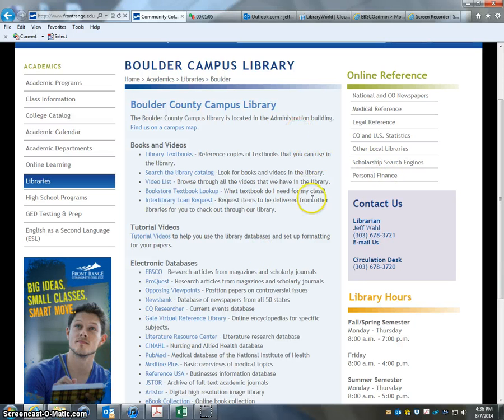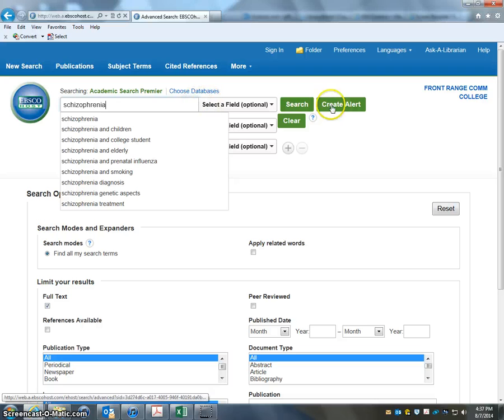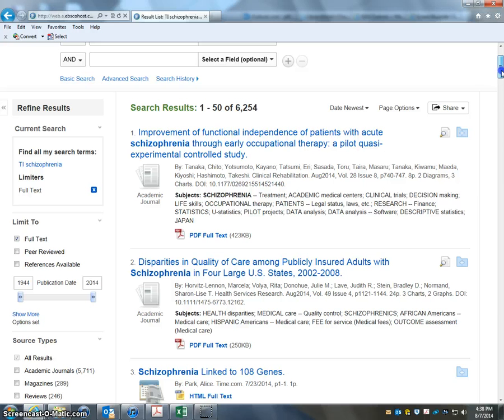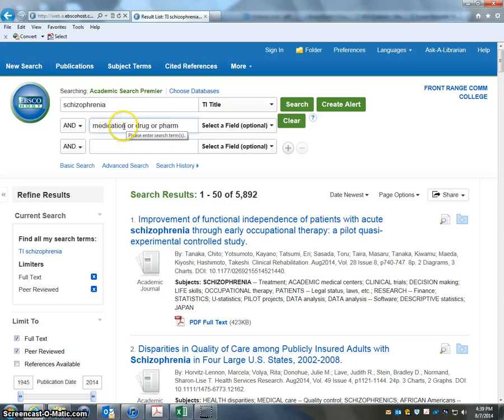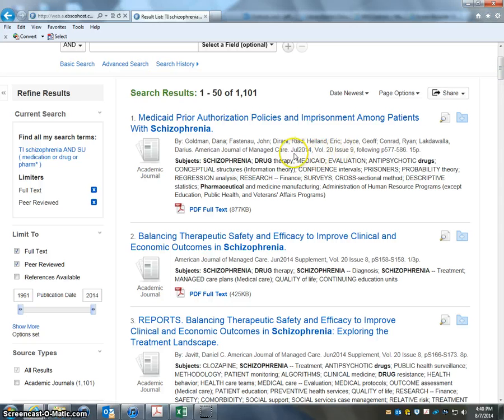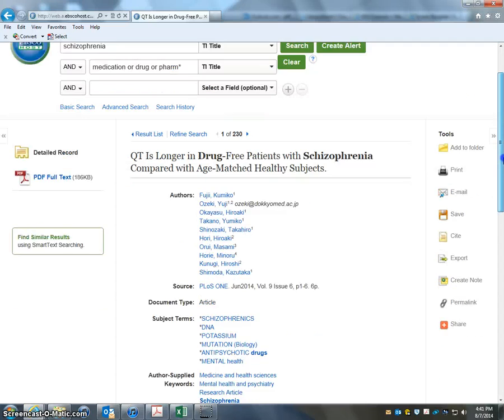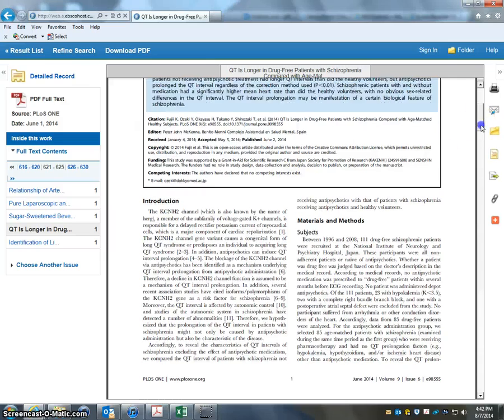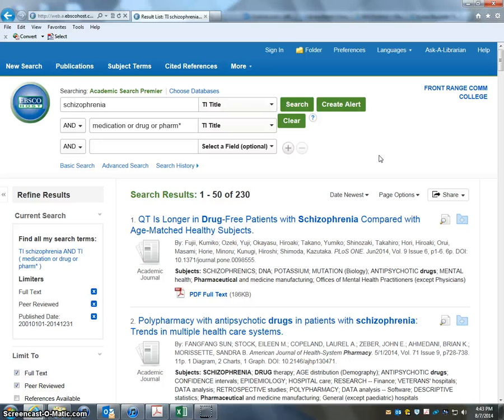EBSCO Academic Search Premier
How to use the database, EBSCO Academic Search Premier.